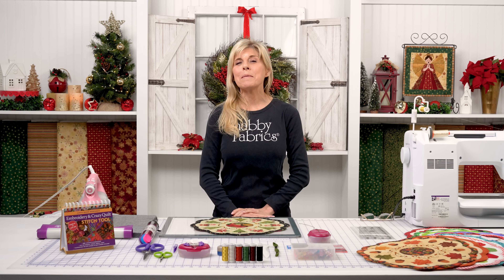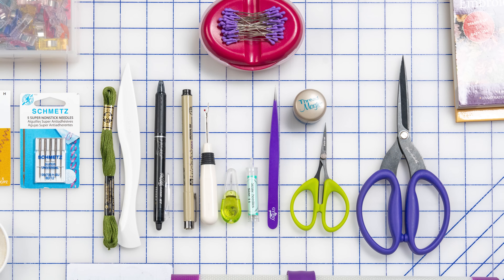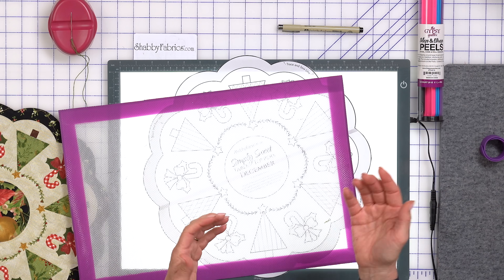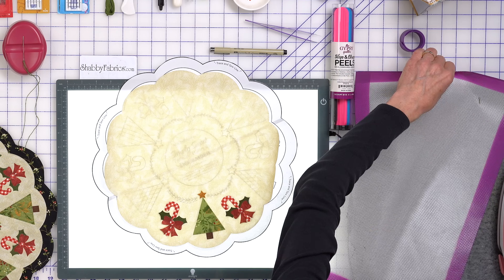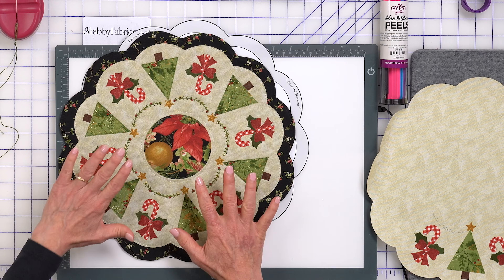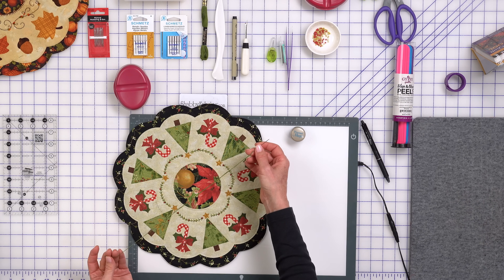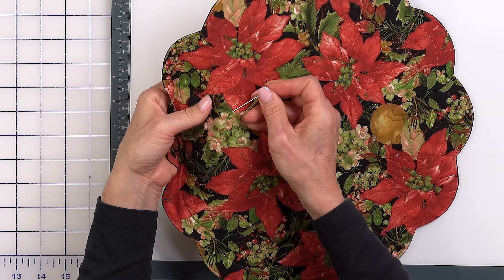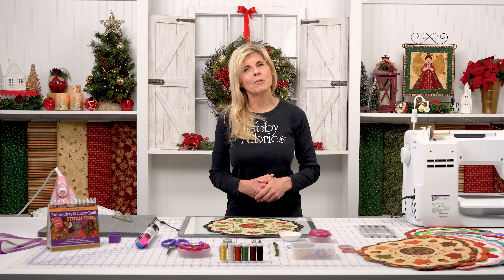Simply Sweet Table Toppers - December | a Shabby Fabrics Tutorial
Bring a touch of holiday charm to any small space with the Simply Sweet Table Topper for December! Featuring adorable pre-fused laser cut appliqué Christmas trees and candy canes wrapped in bows with beautiful hand-embroidery, stitch along with Jen as she shares how to complete the festive embellishing details on this 14" scalloped mat.

Kits include the pattern, all fabrics including backgrounds, backing, beads, and all pre-fused laser cut appliqué pieces to make everything simpler. Check out the links below for everything you need!

- Heat-Resistant Cool Pins - Bohemian Purple - 1-7/8" - 50ct by The Gypsy Quilter